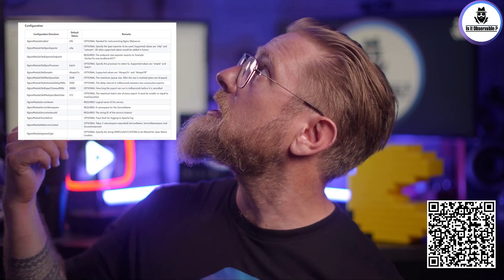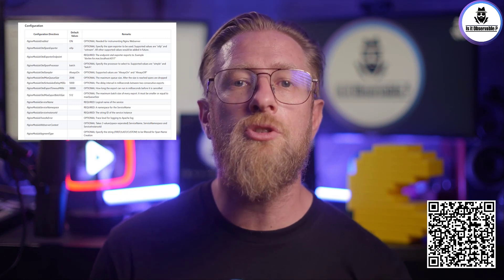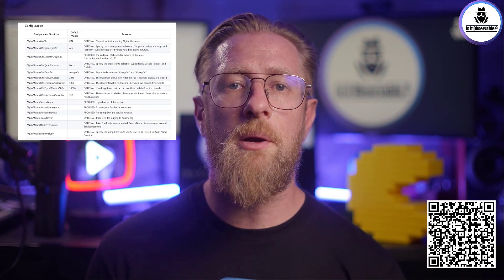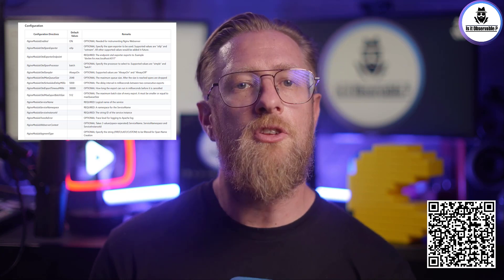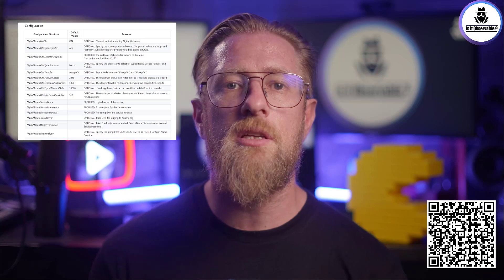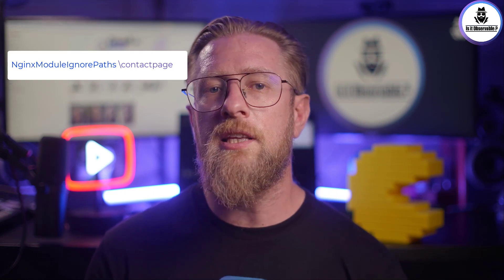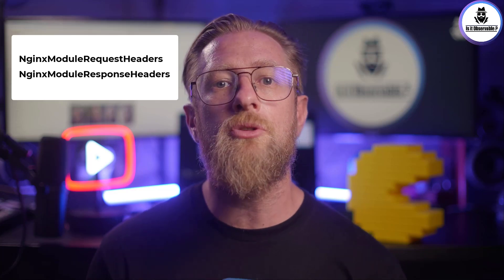Mastering Nginx Instrumentation with OpenTelemetry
This episode will discuss OpenTelemetry and Nginx and how they can improve observability in web server environments. This episode is specifically for you if you manage ingress and web servers. We will also revisit the OpenTelemetry series, focusing on Kubernetes, and explore the process of instrumenting Nginx for comprehensive observability.

🚀 What You'll Learn:
- Introduction to Web Server Modules and C++ Instrumentation: Understand the foundational elements necessary for effective instrumentation.
- Enabling OpenTelemetry Instrumentation for Nginx: Step-by-step guide on installing, configuring, and optimizing the nginx-plus-module-otel (compatible from Nginx version 1.25.3).
- Tracing Support for Nginx Servers: Explore how tracing enhances visibility into server performance, especially when integrated with various Nginx modules.
- OpenTelemetry Operator Features: Discover how the OpenTelemetry Operator simplifies instrumentation across deployments, automating essential tasks for seamless observability.

By the end of this video, you'll have the skills to:
- Install and configure the nginx-plus-module-otel for Nginx servers.
- Effectively utilize crucial parameters such as batch size, count, and exporter configurations for optimized tracing.
- Enable tracing in Nginx-based ingress controllers using annotations and configurations.
- Leverage the OpenTelemetry Operator to streamline instrumentation across your infrastructure.

📖 Chapters 📖
00:00 Welcome
03:01 Introduction to Web Server
06:36 Tracing support provided by Ingres
08:22 OpenTelemetry Operator features
11:46 Conclusion

🔬 Want to learn more about tools that the cloud-native pros use? Check out the full list of my favs over here on this YouTube playlist

IsItObservable is powered by Dynatrace’s own developer relations team. I review, test, and share results to help you succeed with platform engineering and observability.